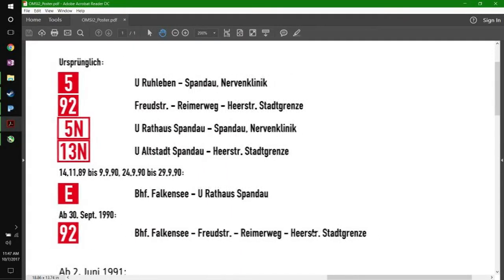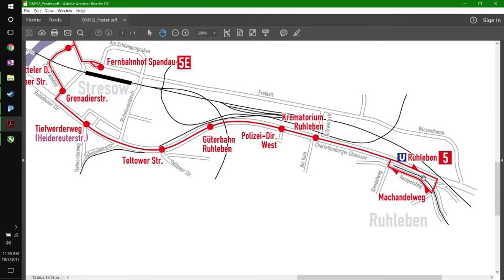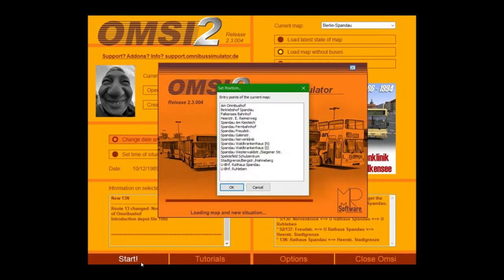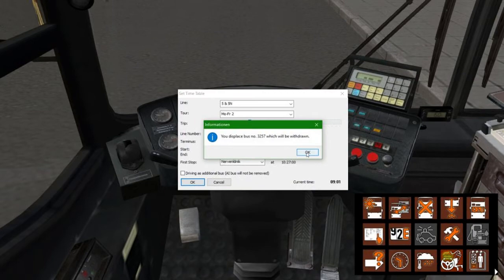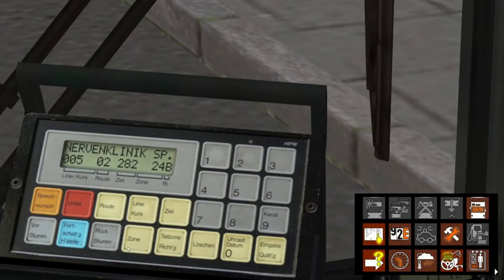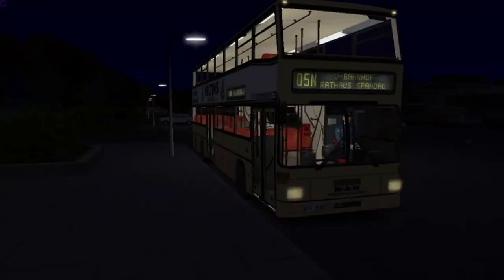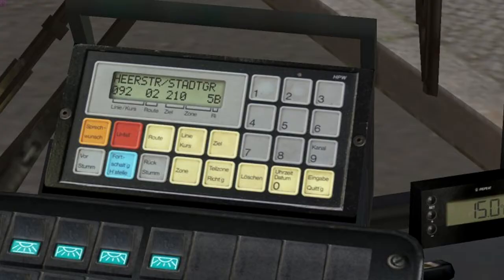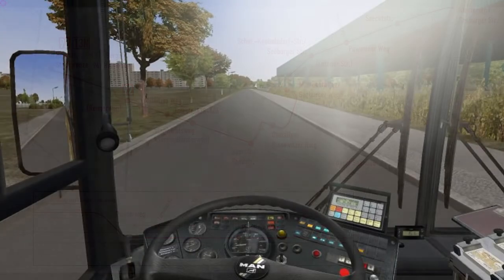OMSI 2 Part 5 IBIS Set Up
The IBIS (Integrated OnBoard Information System), which controls the ticket validator on all buses. Here I show you how to enter the line and  then choose a route to run.